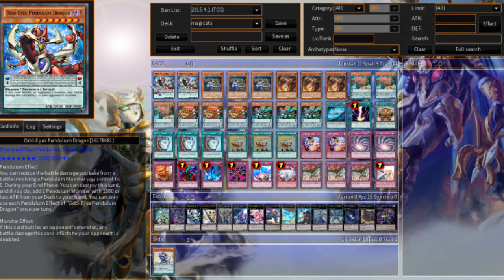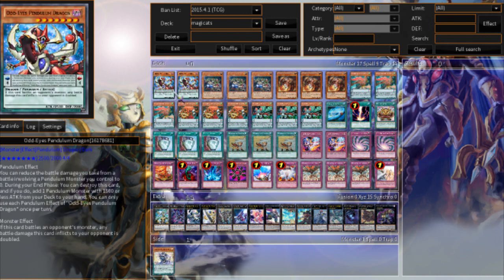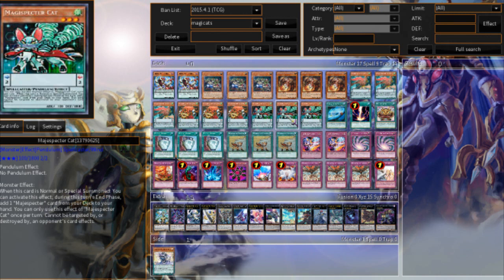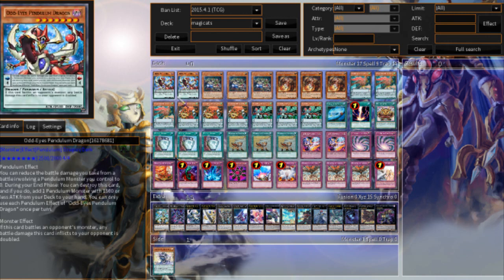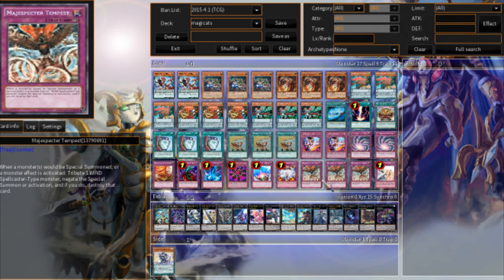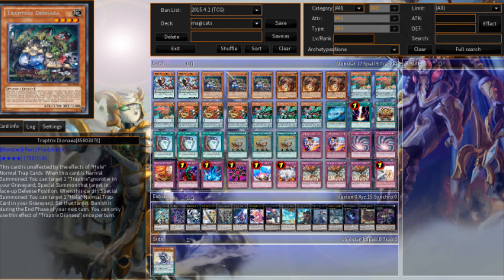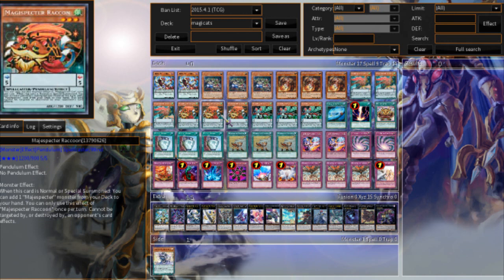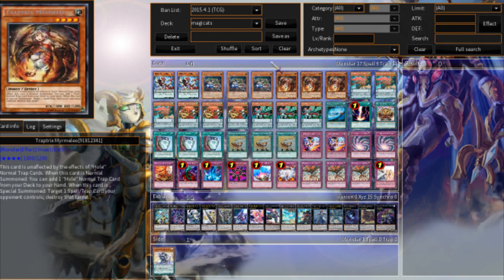Magispecters deck profile pendulum stun?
the deck needs something that can search the trap cards faster